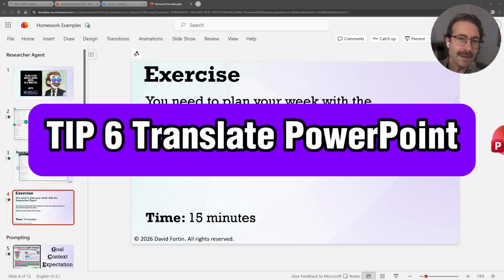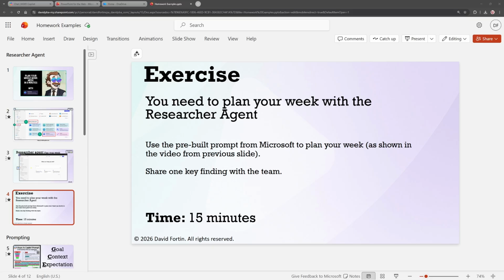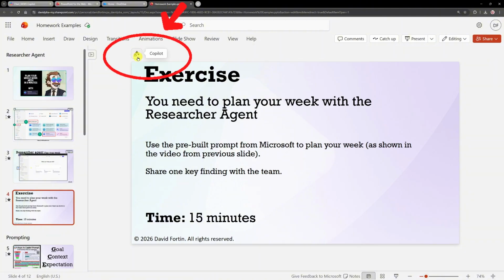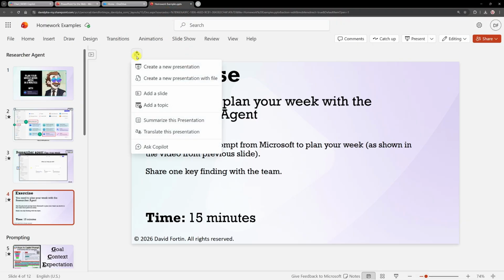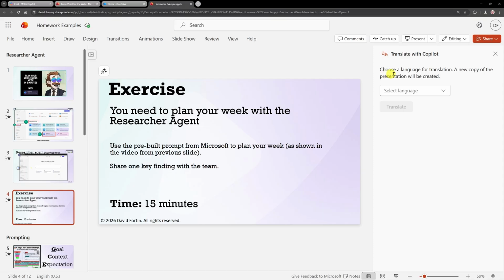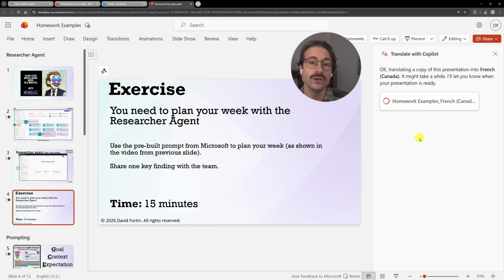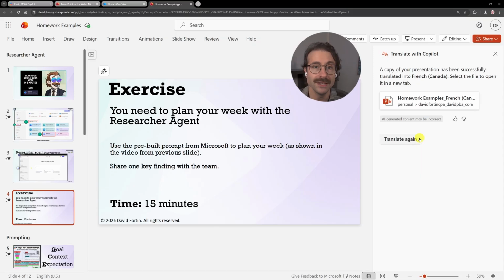How to Translate PowerPoint with Copilot (1 Click)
In this video I'll show you how to get translate a PowerPoint instanly with Copilot in PowerPoint

Want to train your whole team on the Microsoft Copilot Topic? I offer Corporate training too!